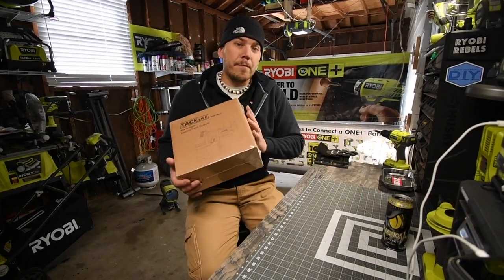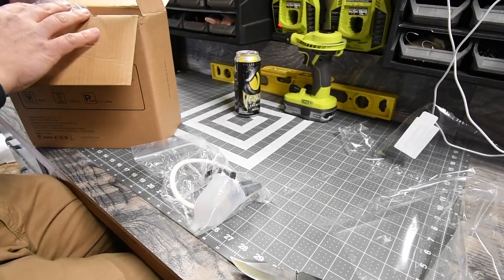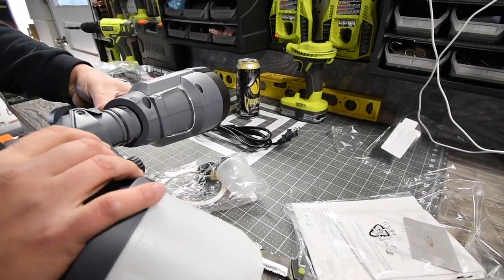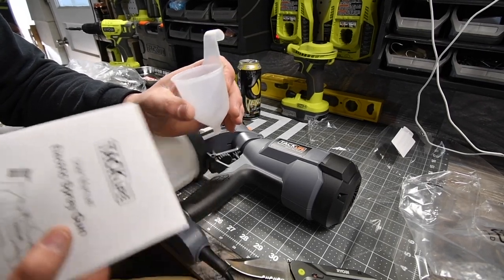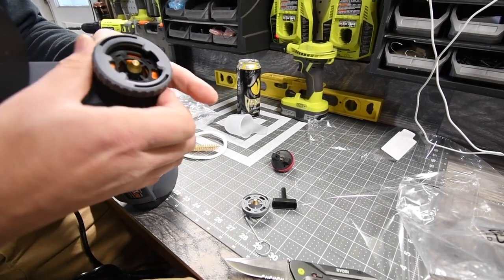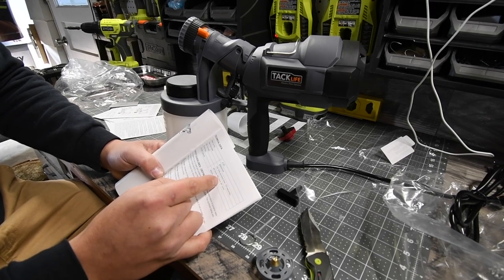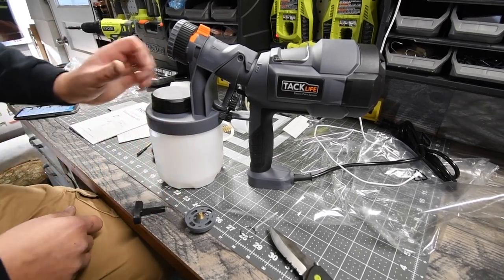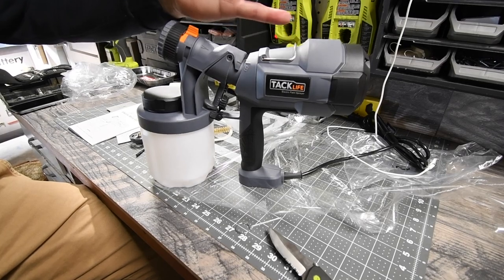TackLife Paint Sprayer